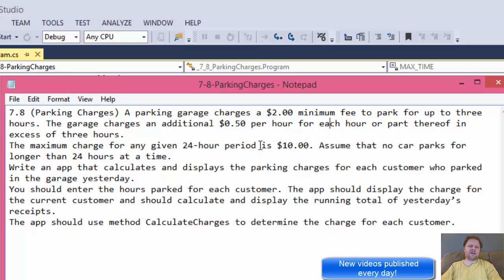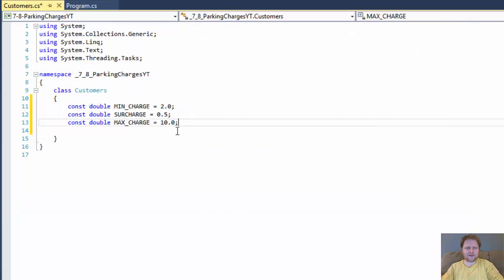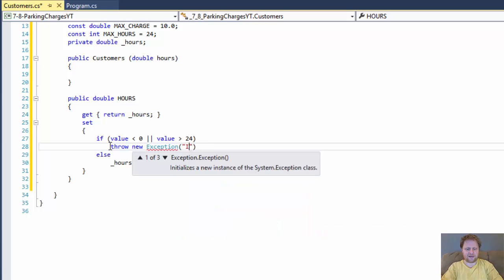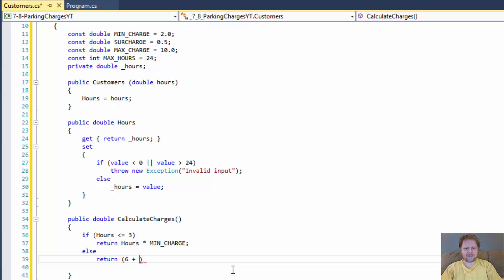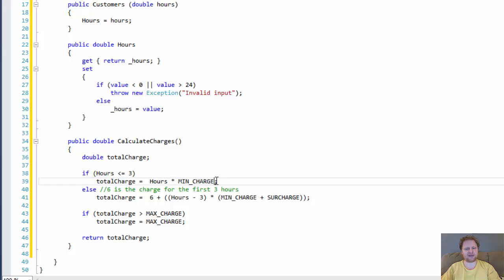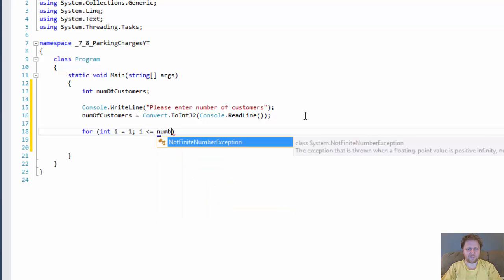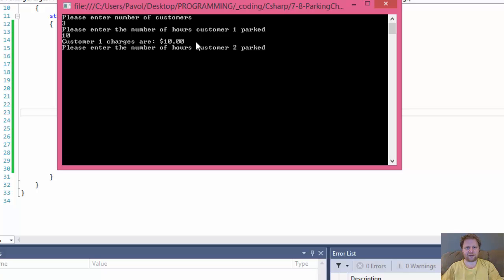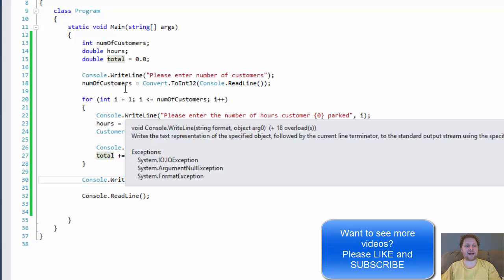7-8 C# Parking Charges - OOP, Properties, and Methods - Control Statements Pt.1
Programming Challenge 7-8 Calculating Parking Charges with Object Properties and Methods

A parking garage charges a $2.00 minimum fee to park for up to three hours. The garage charges an additional $0.50 per hour for each hour or part thereof in excess of three hours.
The maximum charge for any given 24-hour period is $10.00. Assume that no car parks for longer than 24 hours at a time.
Write an app that calculates and displays the parking charges for each customer who parked in the garage yesterday.
You should enter the hours parked for each customer. The app should display the charge for the current customer and should calculate and display the running total of yesterday’s receipts.
The app should use method CalculateCharges to determine the charge for each customer.